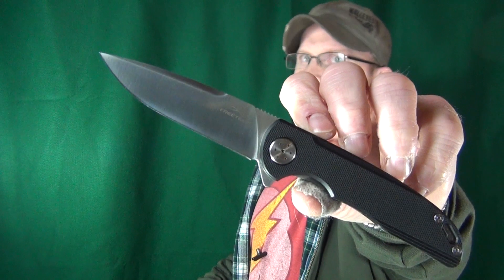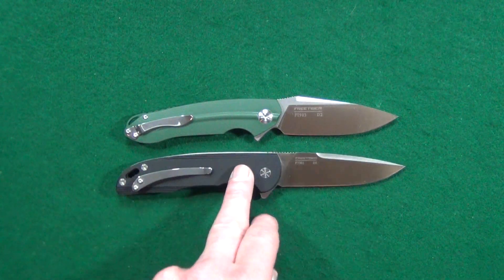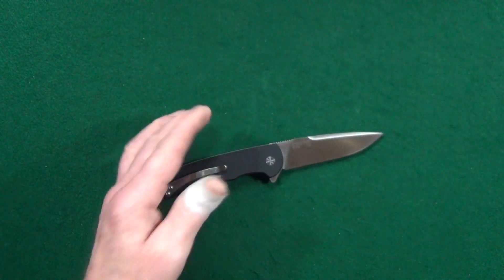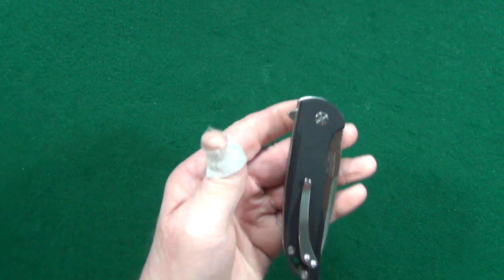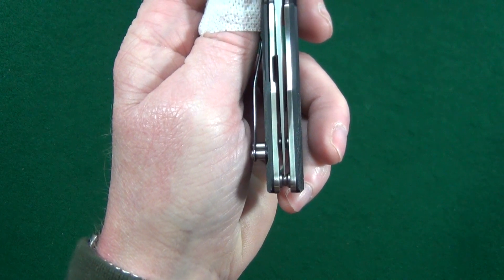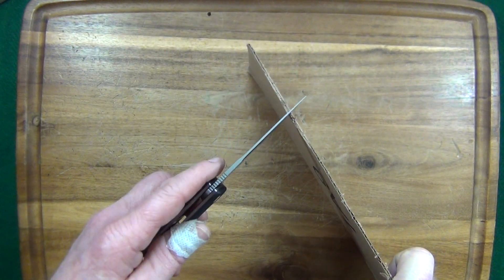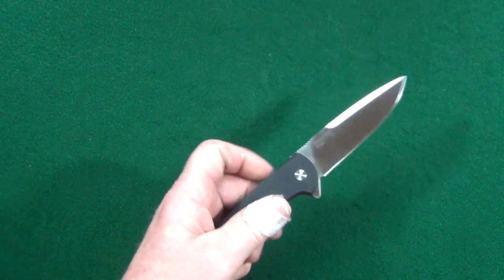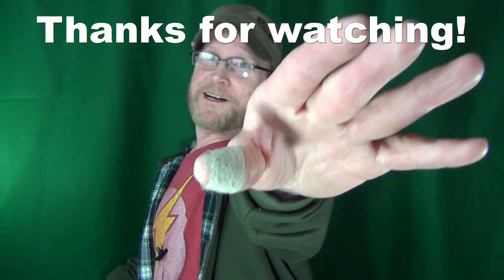FreeTiger FT901 Knife Review: Incredible Budget Action!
FreeTiger FT901 Knife Review
The FreeTiger FT901 is a larger pocket knife, but is it better than the FT903? With it's G10 scales, the FreeTiger FT 901 has a blade length of about 3.55 inches or 9.01 cm. Since the Free Tiger FT901 is a larger knife, it has the weight of a larger knife at 4.3 ounces or 122 grams. The FreeTiger 901 deploys fairly quick using the flipper tab. The ball-bearing pivot also aids with deployment of the Free Tiger 901 blade which utilizes D2 steel.

FreeTiger FT901 knife specs:

Model#: FT901
Blade Steel: D2
Blade Length: 3.55" or 9.01 cm
Action: manual
Lock Type: liner
Deployment: flipper
Pivot Material: ball-bearing
Blade Style: drop point
Blade Finish: satin
Grind: flat
Pivot Screws: T8
Blade Thickness: 3 mm
Blade Width: 1" or 2.5 cm
Handle Length: 4.75" or 12.06 cm
Handle Thickness: 0.56" or 1.4 cm
Handle Scales: G10
Closed Width: 1.25" or 3.1 cm
Open Length: 8.30" or 21.08 cm
Lanyard Hole: yes
Weight: 4.3 oz or 122 g
Link to buy the FT901 from Amazon